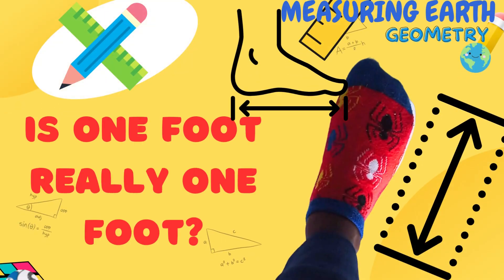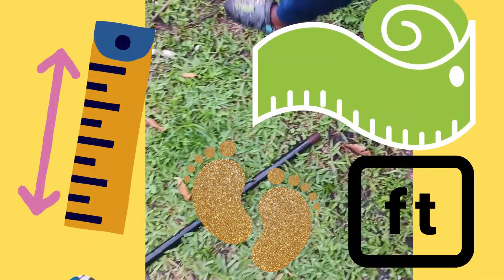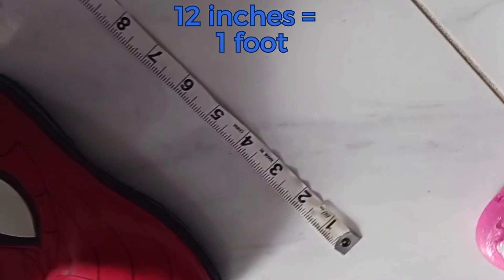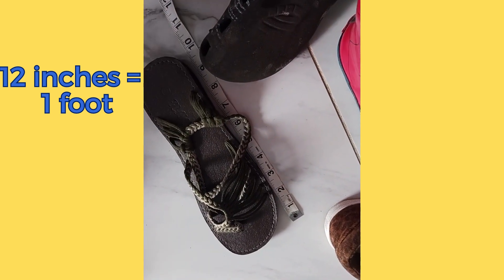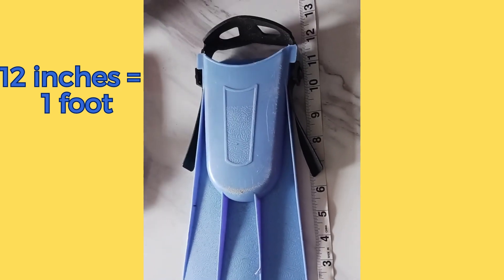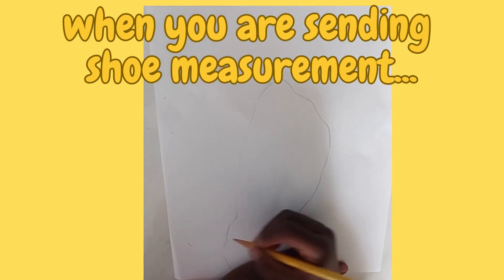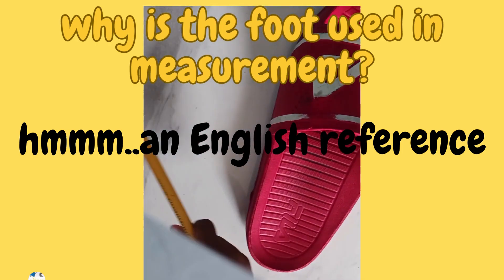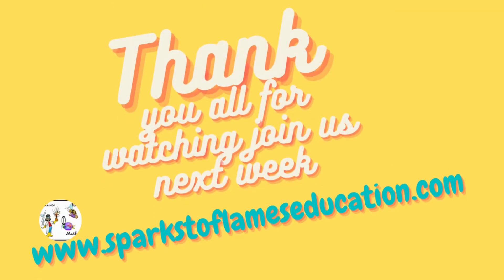How we measure 1foot! CR8TIVE IDEAS by Sparkstoflameseducation| INSPIRING EVERYDAY LEARNING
There is a measurement called a foot, but where does it come from, and does it really measure a foot?  Let's find out SparkLearning everyday!  Watch our videos and Be INSPIRED to learn something new everyday then turn the ordinary into something EXTRAORDINARY!